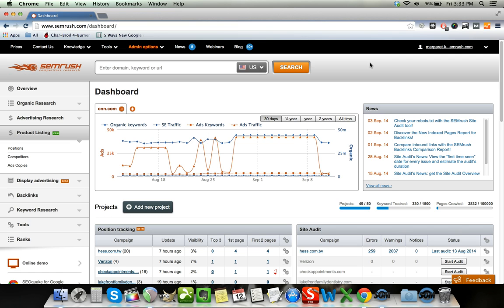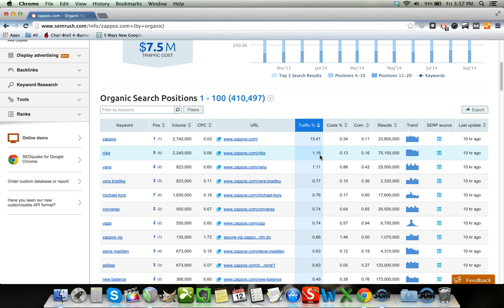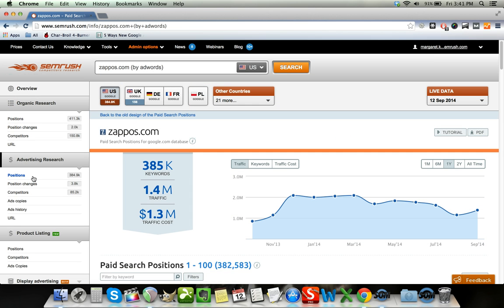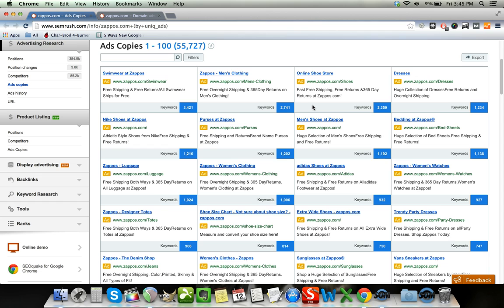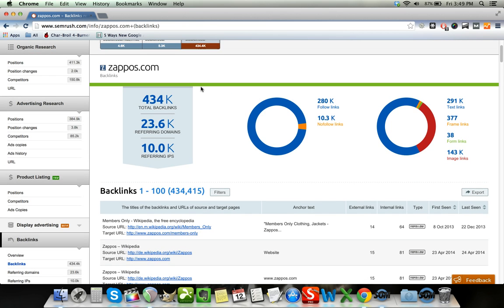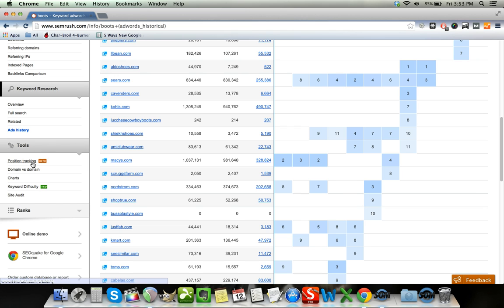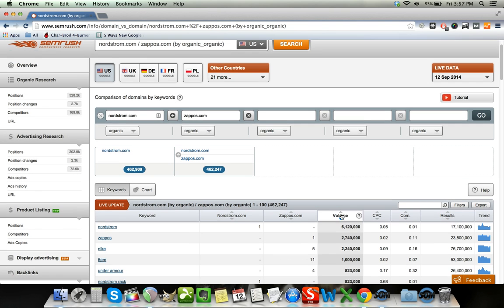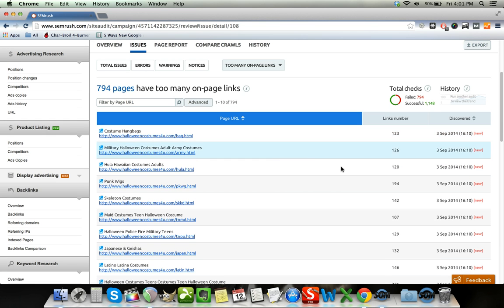Customer Success Orientation Webinar September 2014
SEMrush Lead Technical Support and all-around Product Specialist takes an in-depth look at the web's leading keyword research and competitor analysis software. SEMrush loves to focus on Customer Success and this orientation webinar for new users is a great way to make sure your maximizing your productivity and get your return on investment faster.